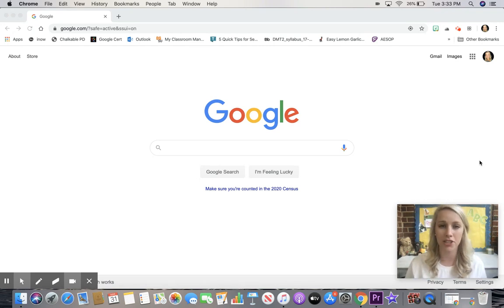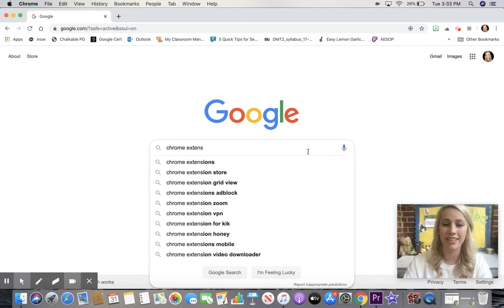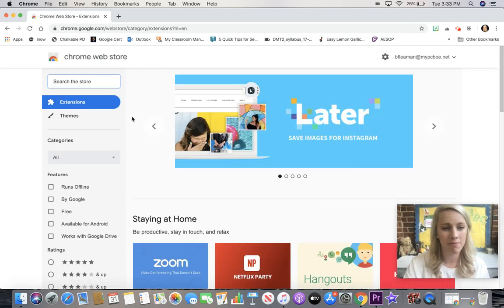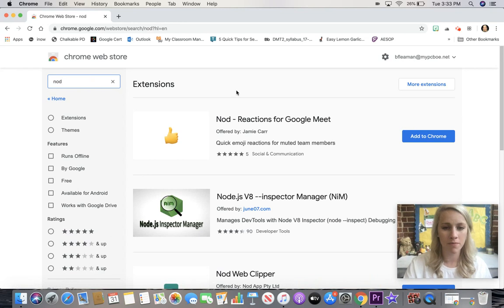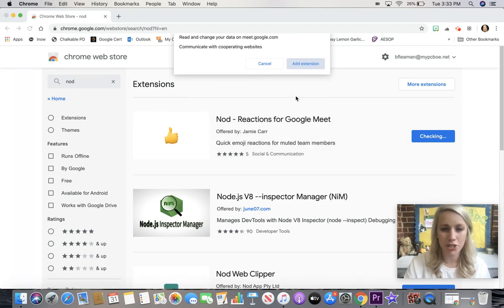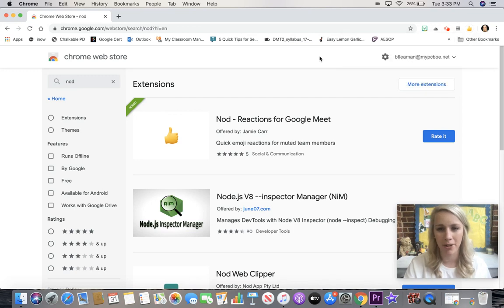NOD - tool for Google Meet/Hangouts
How to download and use Nod in a Google Meet.

TEACHERS: In order to see the Nod reactions from your students, you must have the Nod extension on your device as well!